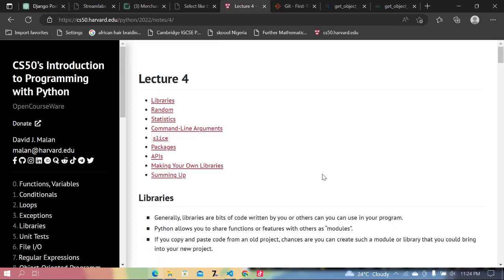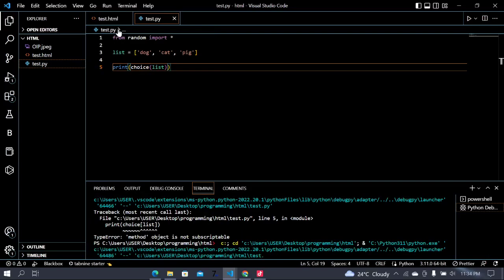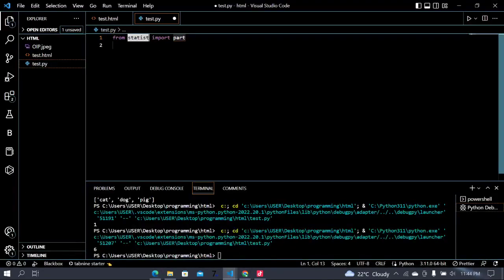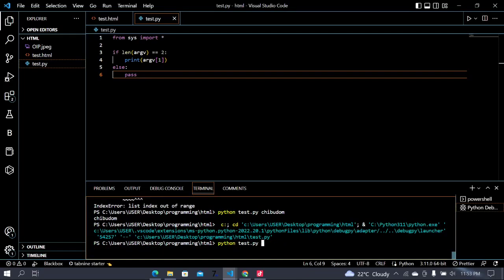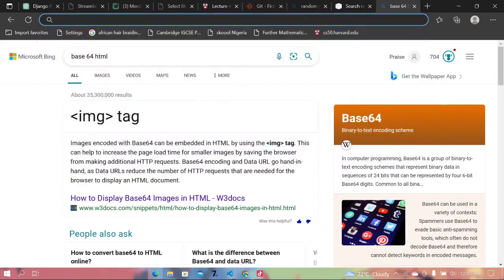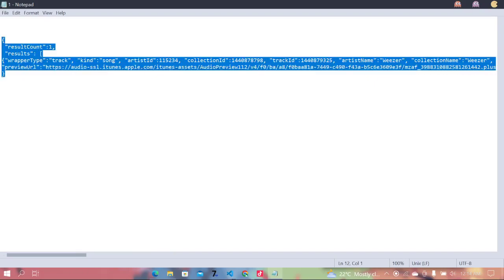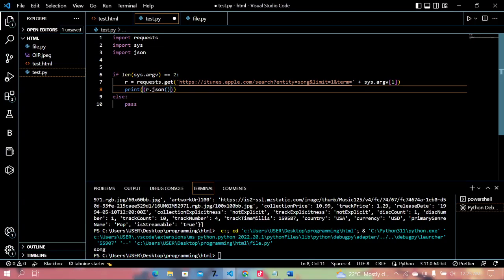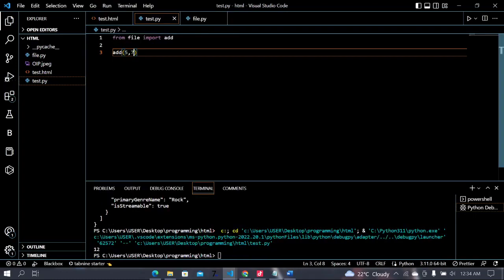CS50P - Lecture 4 - Libraries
link to python crash course book